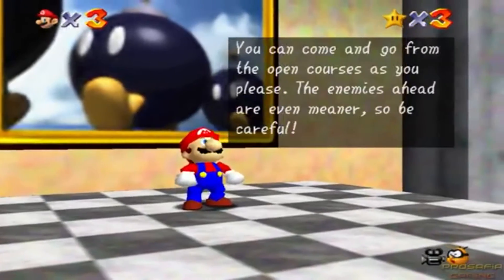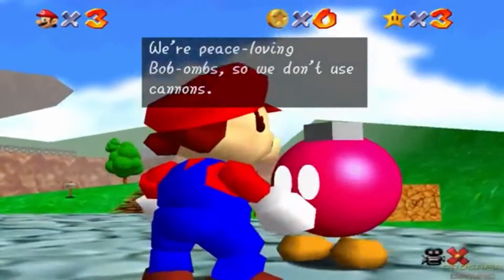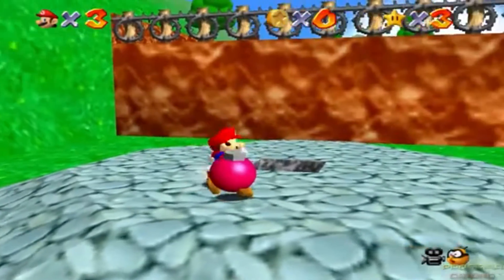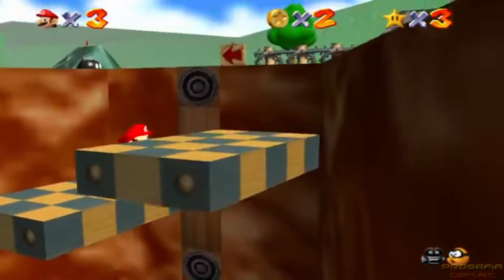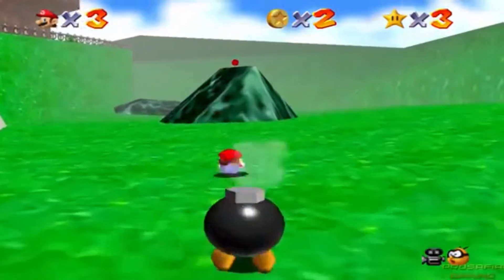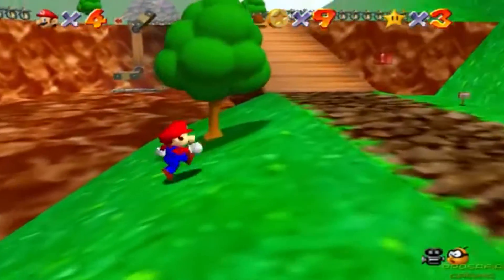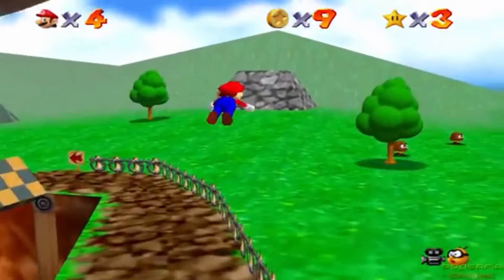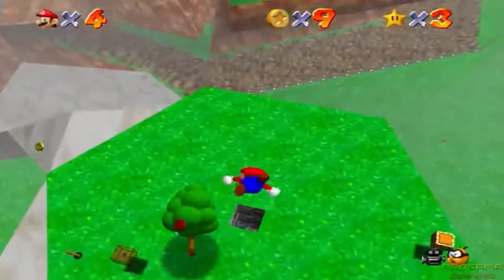Mario 64 : Star Guide : Course 1 Bob-omb Battlefield : Star #4 Find the 8 Red Coins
Course 1: Bob-omb Battlefield
Mario 64 : Star Guide : Course 1 Bob-omb Battlefield :  Star #4 Find the 8 Red Coins Walkthrough
Walkthrough Guide Help N64

Super Mario 3d All Stars Super Mario 64 Bob-Ombs Battlefield

To get to the Bob-omb Battlefield, head into the castle and enter the door on the far left side of the room. You'll see a large painting with Bob-ombs on it. Jump into the painting to begin the course.

Without further ado, here's how to get all Stars at Bob-omb Battlefield.

Star 1: Big Bob-omb on the Summit
You'll need to head to the top of the mountain. Head up the path and follow it as it passes by the Chain Chomp and over the bridge. You'll then need to avoid the rolling balls coming down the summit. Eventually, you'll make it to the top and come face to face with Big Bob-omb.

To defeat Big Bob-omb, run behind him, swipe at him, and then throw him to the ground three times. Be careful not to let him pick you up or he'll similarly throw you. Beat him to earn a Star.

Star 2: Footrace with Koopa the Quick
Upon entering the level, you'll see a green Koopa to the left of the path. He'll ask you if you're up for a race to the top of the mountain. Quickly take the same path you did to defeat Big Bob-omb. If you beat the Koopa, he'll give you a Star.

Star 3: Shoot to the Island in the Sky
Talk to the pink Bob-omb to make the level's cannons accessible. Now head straight up the wooden ramp and head for the stone hill amid the grass. Enter the hole at the top to load yourself into a cannon. Point it towards the island in the sky.

You'll notice that the very top of a tree is visible over the floating island's side. Aim a little above the tree and then launch Mario skyward. If you're successful, he'll grab hold to the tree. Hit the Yellow ! block to obtain a Star.

Star 4: Find the 8 Red Coins
You'll need to collect all eight Red Coins to earn the star. Here's where you'll find them all:

Just above the checkered elevators.
Atop the green hill near the stone hill.
On the Chain Chomp's pole.
Cross the wooden bridge and head left. You'll find this Coin near an upright log.
A second Red Coin can also be found near the one above.
Next to the Purple ! Button under the gated tunnel.
On the green slope coming down the left side of the mountain.
Using the cannon within the stone hill, shoot yourself to the island in the sky. Aim a little ways above the top of the tree that's poking out to latch on to it. The last Red Coin will be atop the tree.
After collecting all eight Red Coins, head down to the grouping of trees and logs across the way from the Chain Chomp to collect your Star.

Star 5: Mario Wings to the Sky
Head to the stone hill that houses a cannon. Shoot slightly above the tree on the floating island (it will be easier if you Hit the Red ? Block to get a Wing Cap first). You unlock the Red ? Blocks by hitting a button at the Tower of the Wing Cap Secret Star level.

Now, drop down into the cannon hole on the floating island. There are five rings of Coins with one Coin in the center of each.

To get the Star, you'll need to collect each of the five Coins in the centers of the rings. You don't have to get them all in one go. Just keep shooting at them until you collect them all. Once you've got them all, a Star will appear on the ground.

Star 6: Behind Chain Chomp's Gate
Make your way to the Chain Chomp. Ground-pound the pole three times to let the Chain Chomp loose. This will cause it to break through the fence and allow you to get the Star.

Star 7: 100 Coin Power Star
You'll need to collect 100 coins to get this Star. Here are some tips to get you started:

Defeating Goombas give you one Coin each.
Defeating Koopas gives you a Blue Coin worth five regular Coins.
Red Coins are worth two Coins each. Collect all in the level to quickly get 16 Coins.
If you run around in circles around the log stakes sticking up from the ground, you'll receive five Coins for each one.

Super Mario 64 is a 1996 platform game for the Nintendo 64 and the first Super Mario game to feature 3D gameplay. It was developed by Nintendo EAD and published by Nintendo. As Mario, the player collects power stars while exploring Princess Peach's castle and must rescue her from Bowser. Super Mario 64 features open-world playability, degrees of freedom through all three axes in space, and relatively large areas which are composed primarily of true 3D polygons as opposed to only two-dimensional (2D) sprites. It emphasizes exploration within vast worlds, which require the player to complete various missions in addition to the occasional linear obstacle courses (as in traditional platform games). It preserves many gameplay elements and characters of earlier Mario games as well as the visual style. Switch Nintendo 64